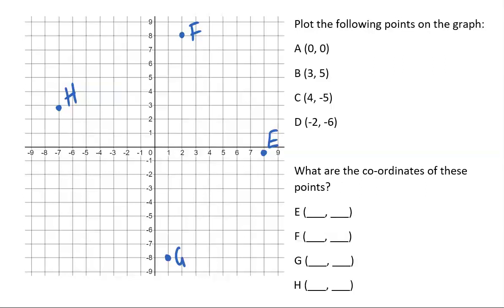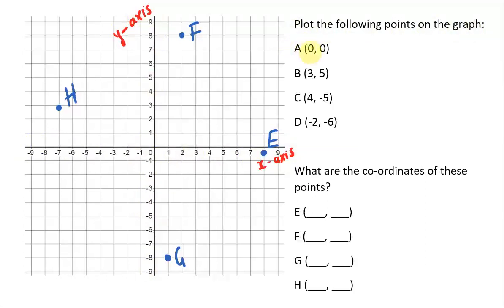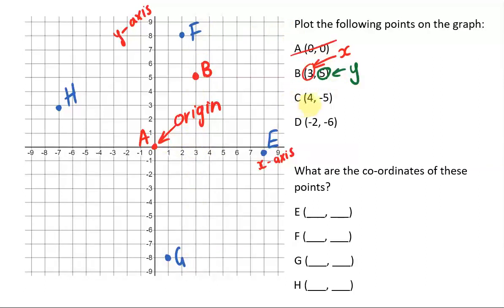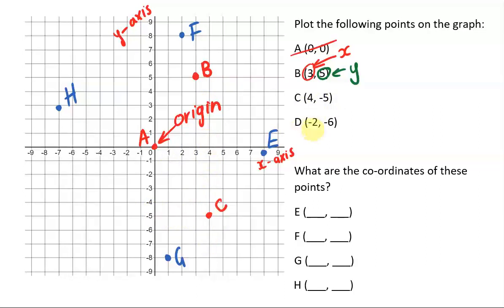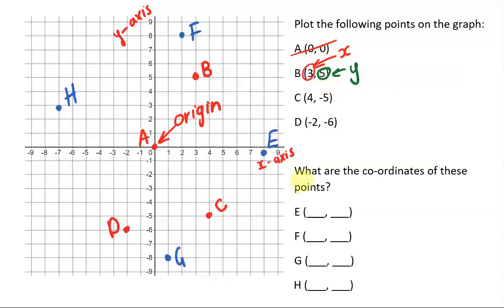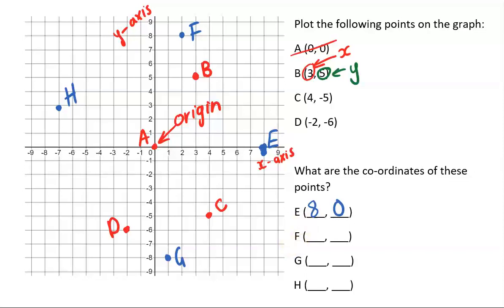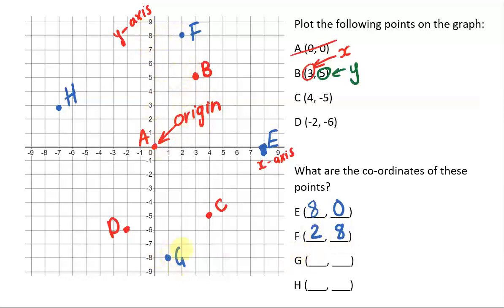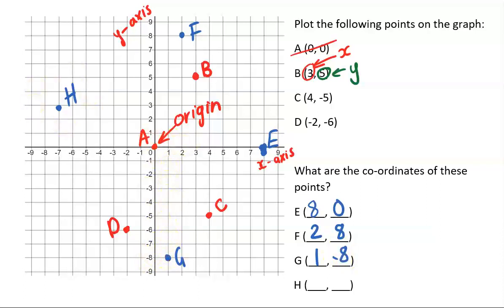Plotting Points on the Cartesian Plane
An example of plotting and reading the co-ordinate points on the Cartesian plane.